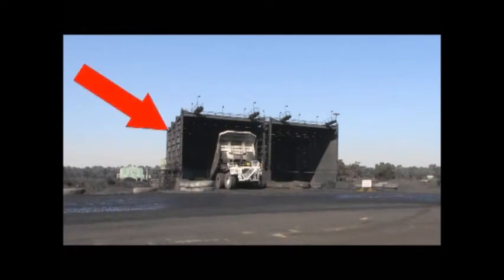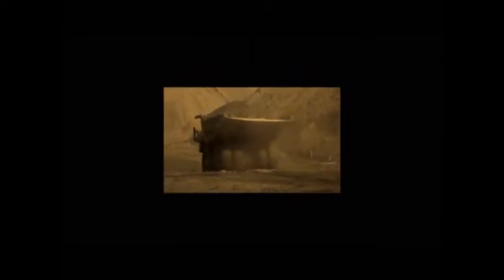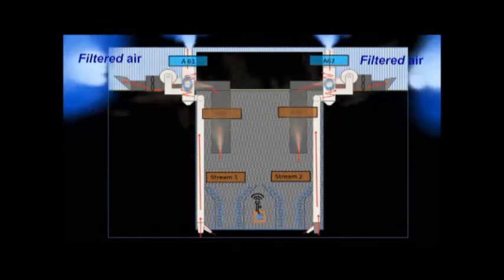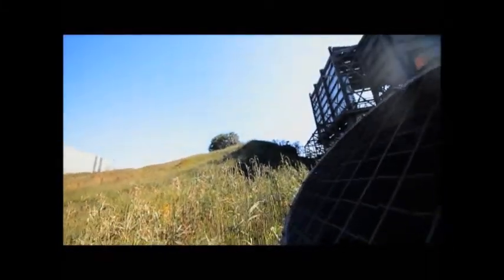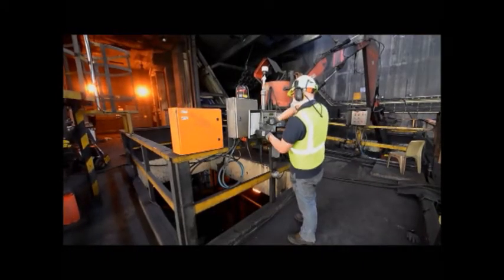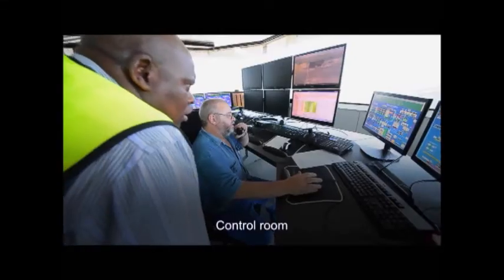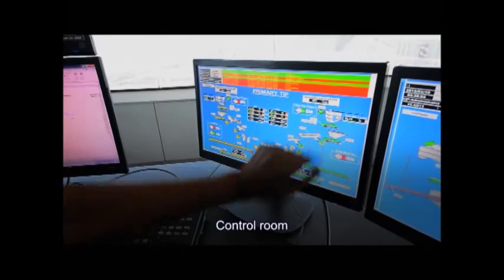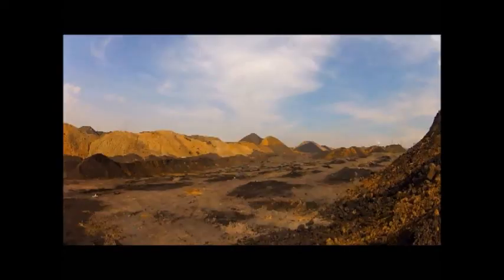New Vaal Colliery